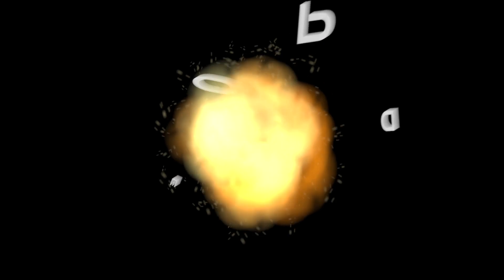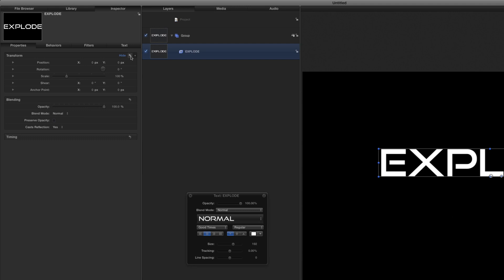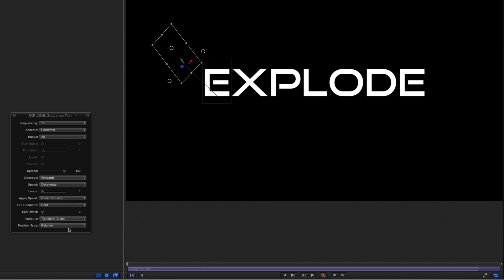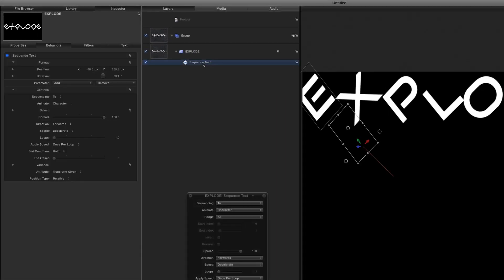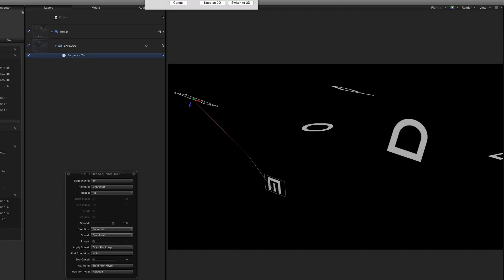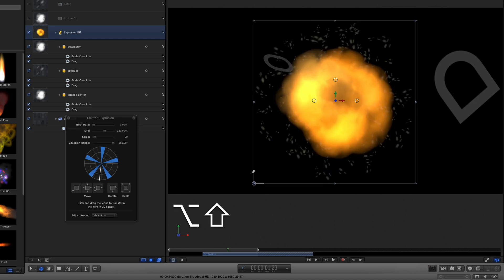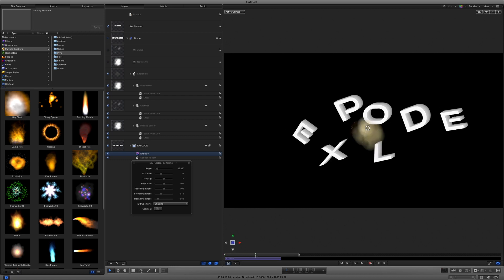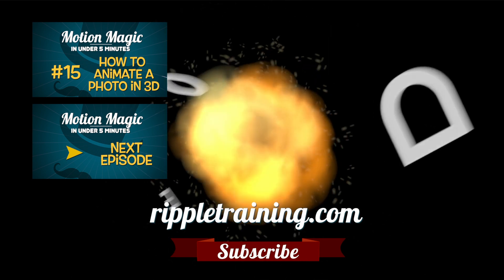Motion Magic in Under 5 Minutes: How to Create Exploding Text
will teach you how to make an exploding text effect in Apple’s Motion 5. This 3D effect is created easily using Motion’s Sequence Text behavior tool and modifying spread, speed, and rotation.  The project file is available for download